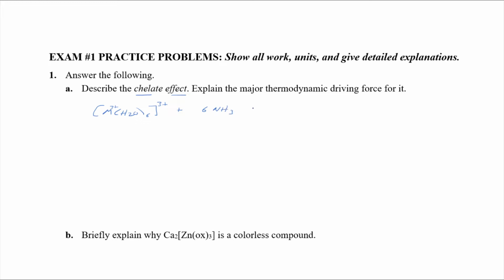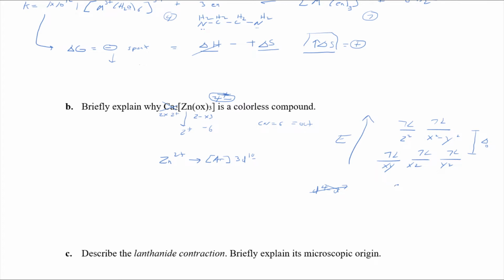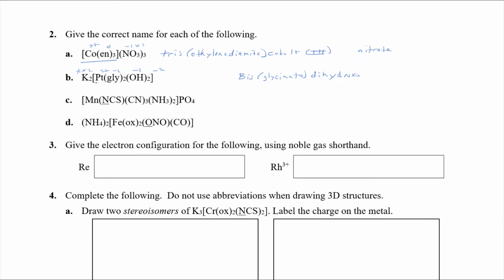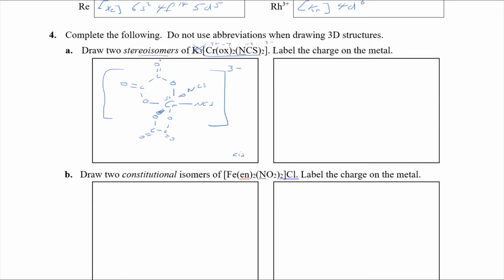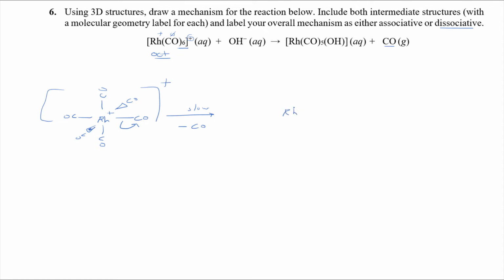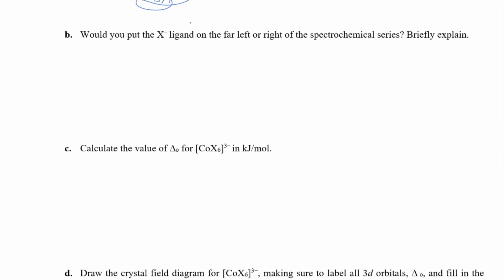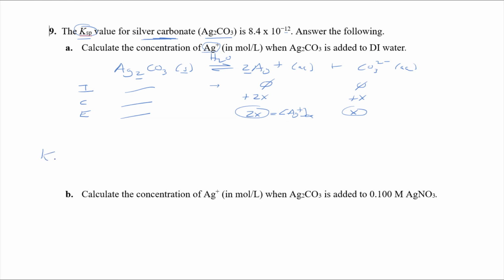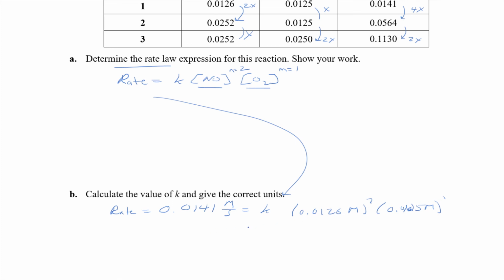CHE241 Exam 1 Practice Problems Key Spring 2019 - Porter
Here's a detailed answer key for the large packet of Exam 1 practices problems.